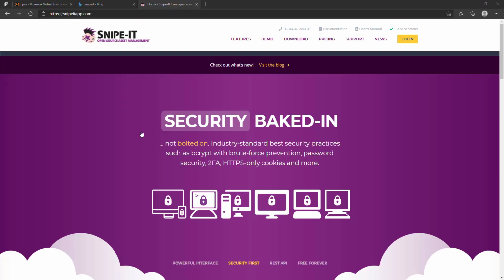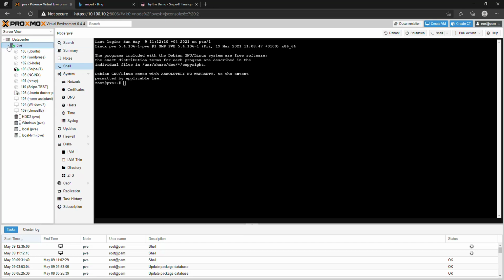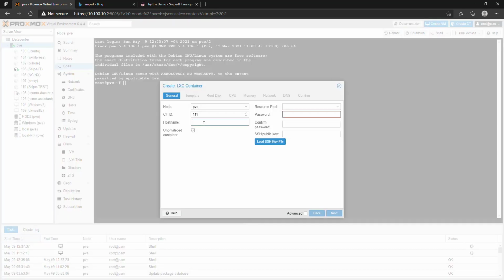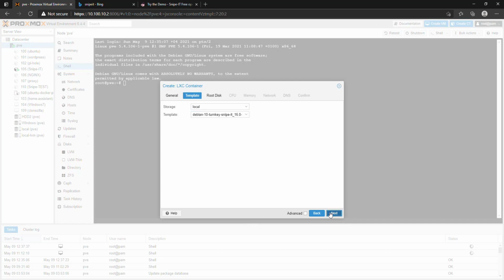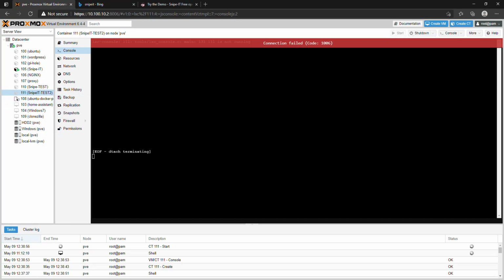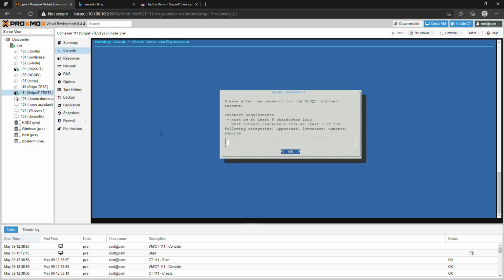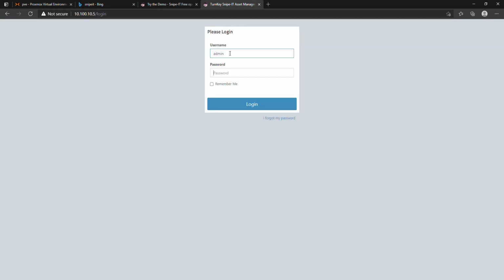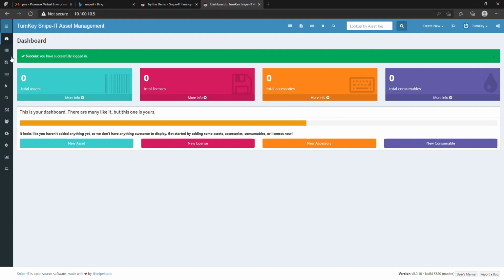How to install Snipe-IT on Proxmox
Snipe-IT is a free, open source IT asset management system written in PHP.